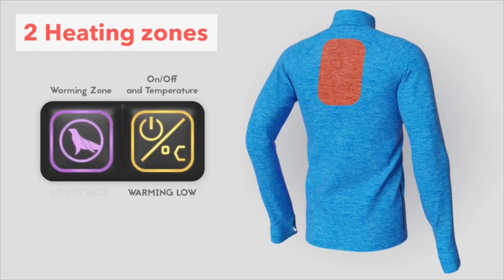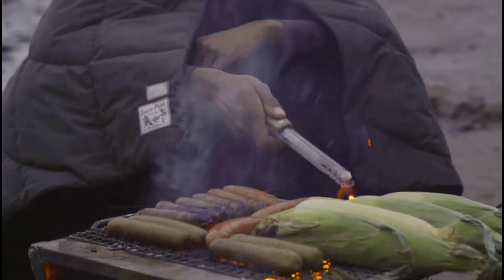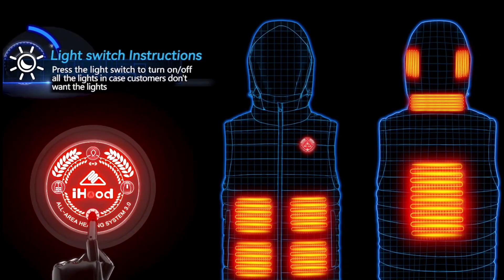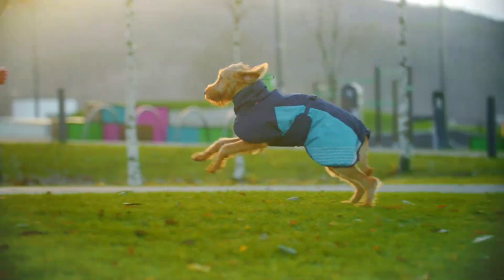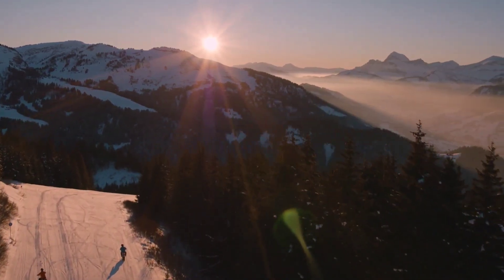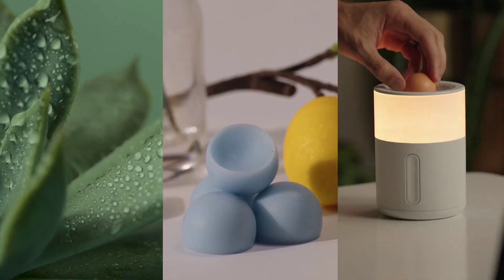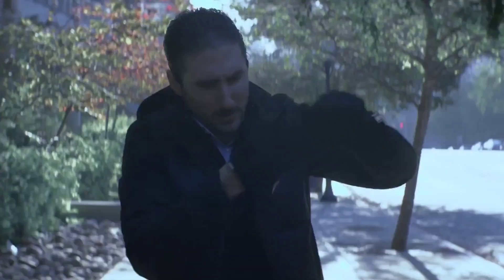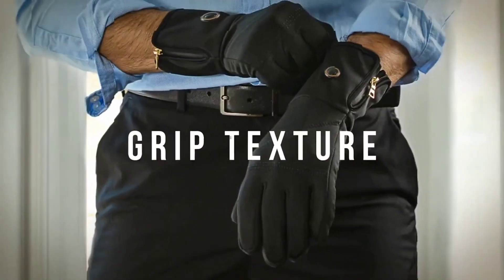Technological Inventions That Will Help You Get Through Winter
Embark on a journey into the realm of cutting-edge innovation as we unveil a curated selection of technological marvels designed to redefine your winter experience. This video explores a range of inventive solutions, from smart heating systems and weather-resistant gadgets to futuristic winter wearables. Discover how these ingenious inventions are poised to revolutionize the way you navigate and embrace the chill of winter. Whether you're seeking to stay warm and cozy indoors or looking for tech-savvy gear to conquer the great outdoors, this showcase of winter-ready technologies is your ultimate guide to a season of comfort and convenience. Embrace the future of winter with these groundbreaking advancements at your fingertips.

00:00 - Intro
00:14 - NanoLoft Takibi
01:16 - iHood Heated Vest
02:19 - Glacier Dog Jacket 2.0
03:09 - MoonBike
04:09 - Relm
04:58 - Polar Seal Heated Zip Tops
05:53 - Quanta Vici Gloves and Socks